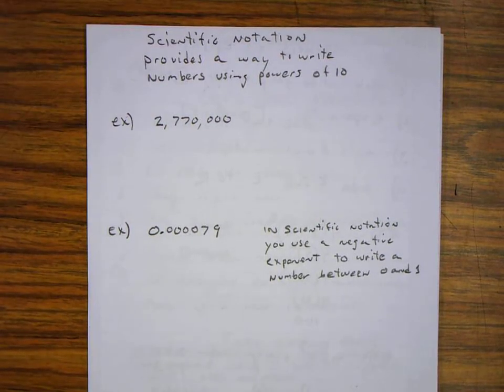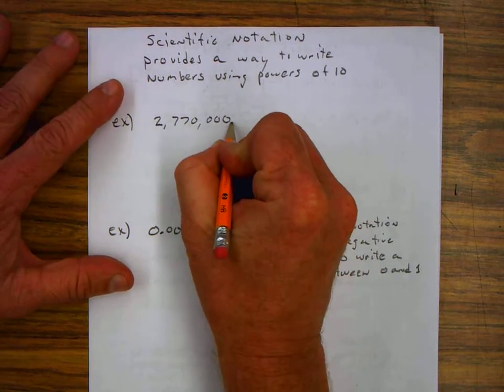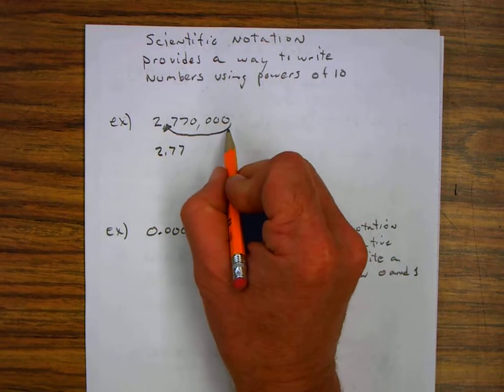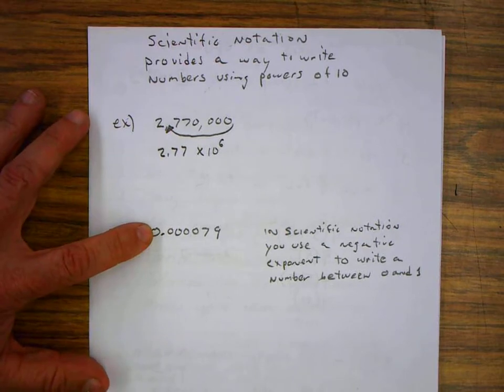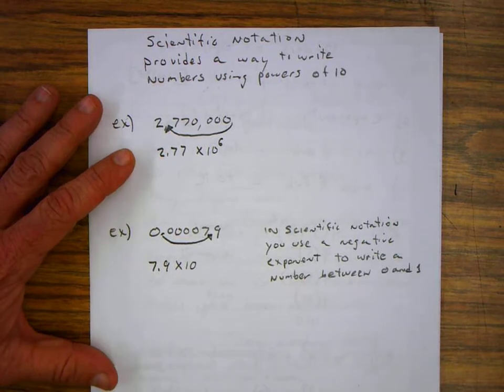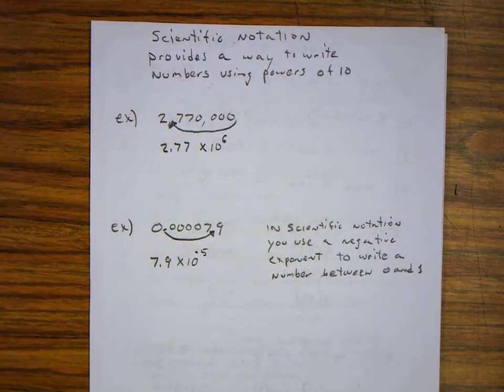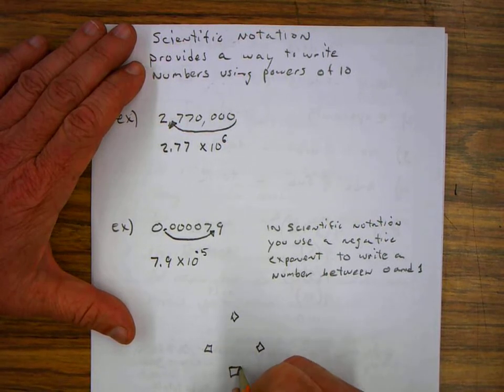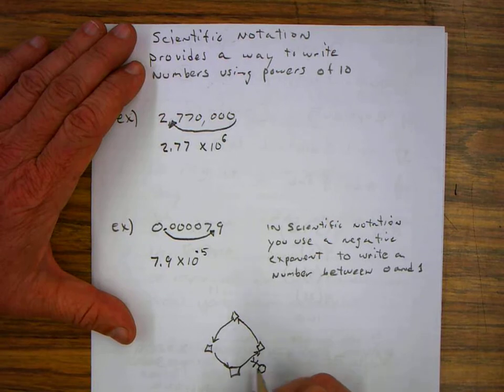Scientific Notation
Chapter 4 Sect 4-9 Page 211 examples